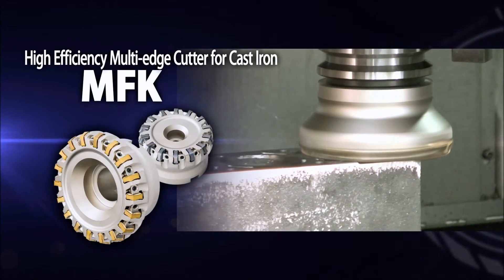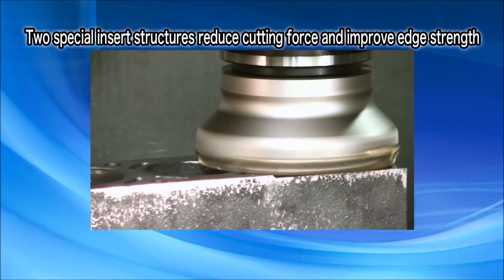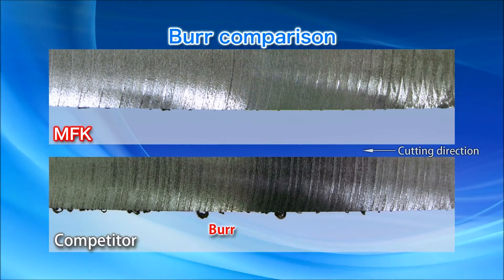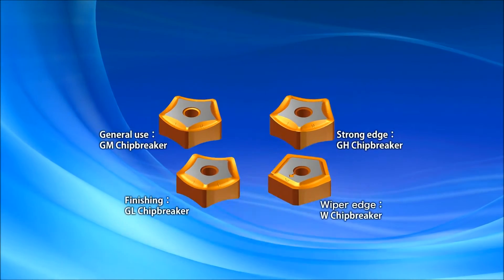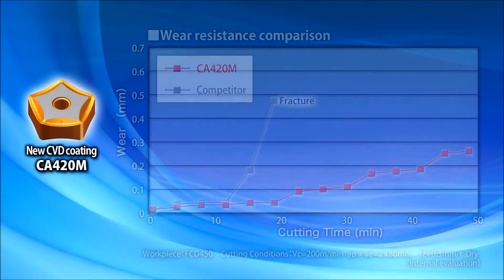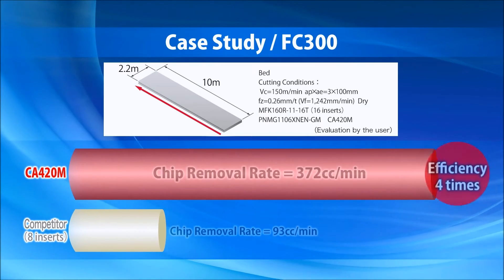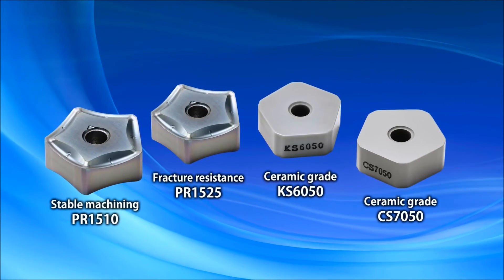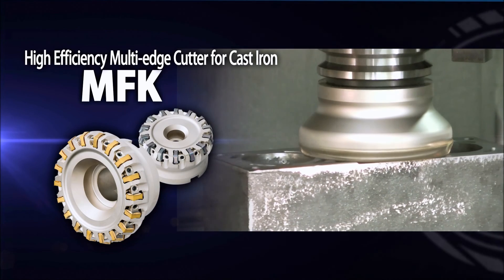MFK Multi-Edge Milling Cutter for Cast Iron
The new multi-edge cast iron face mills have 10 usable cutting edges per insert for stable economical machining. Reaching new developments in CVD coating technology, the unique crystal control & advanced film adhesion of grade CA420M will revolutionize your productivity.